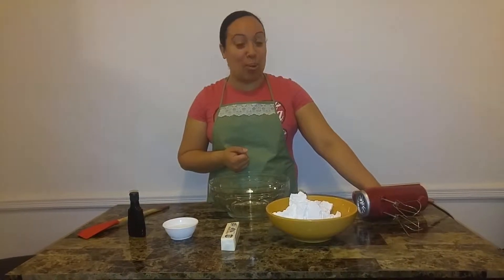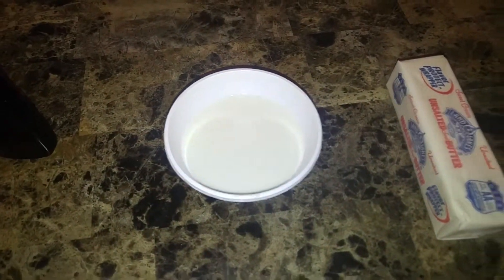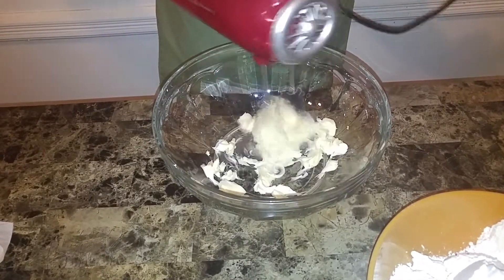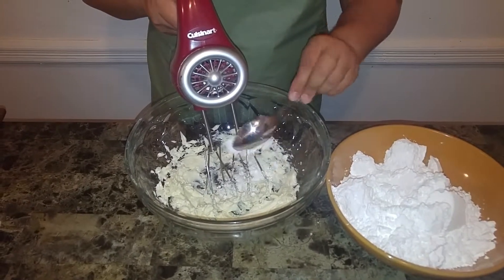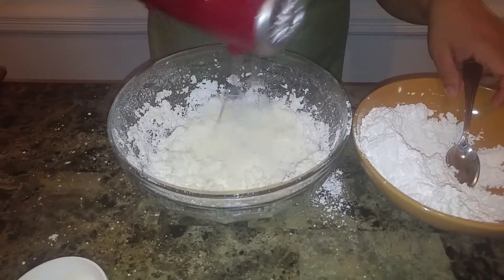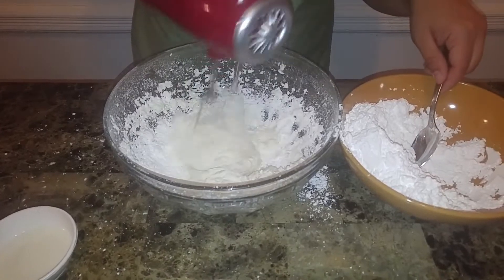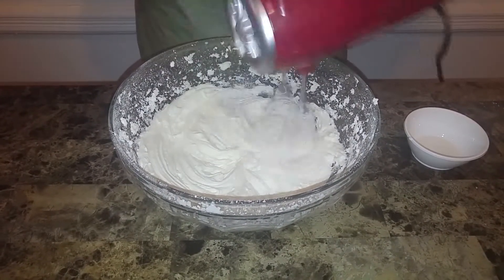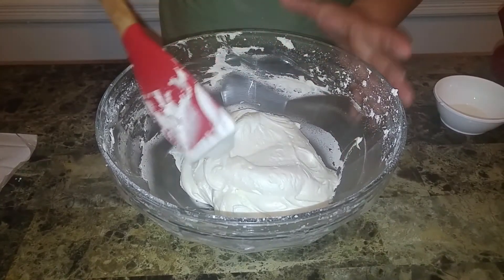How to make ButterCream Frosting- Episode 127